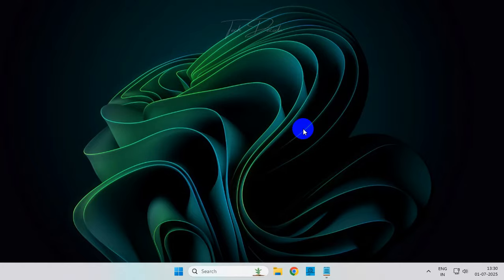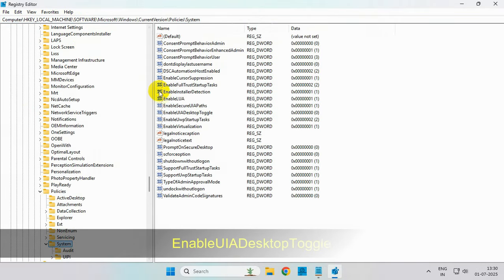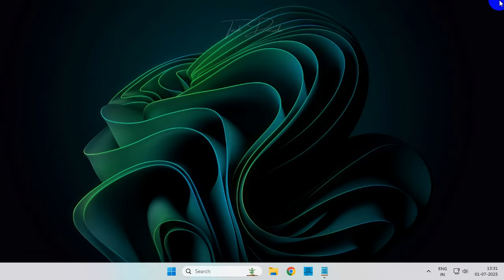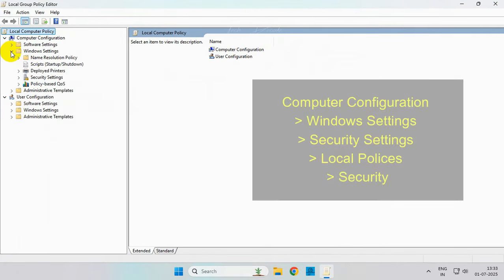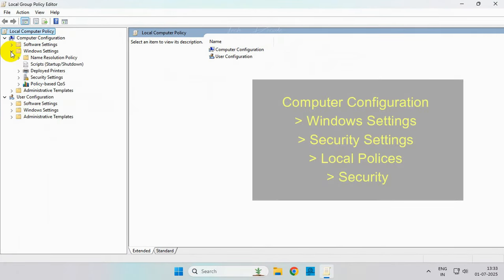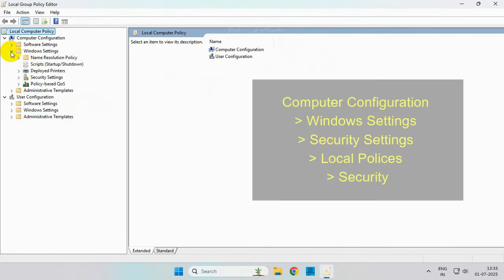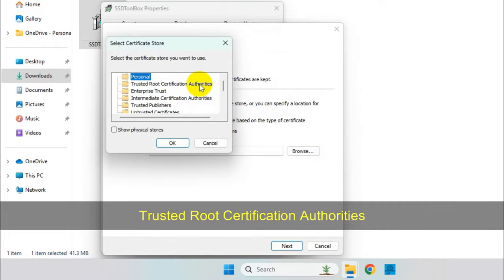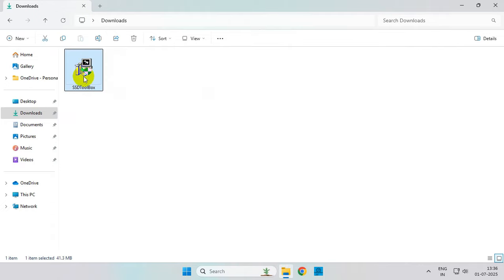Fix - A Referral Was Returned From The Server Error In Windows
Following this tutorial, you can easily overcome the error "A Referral Was Returned From The Server" that you get while trying to install a software in Windows.

⭐ Registry Location:
HKEY_LOCAL_MACHINE\SOFTWARE\Microsoft\Windows\CurrentVersion\Policies\System